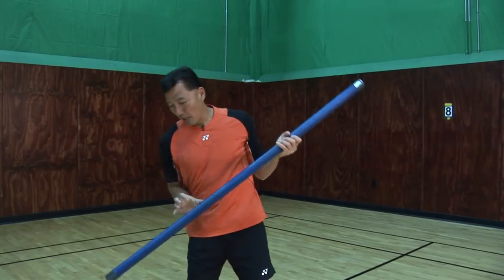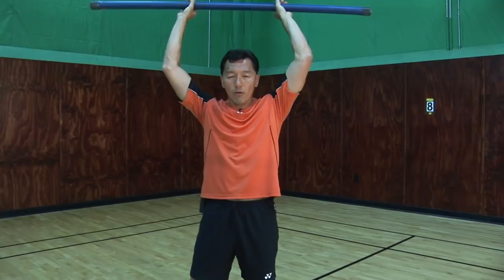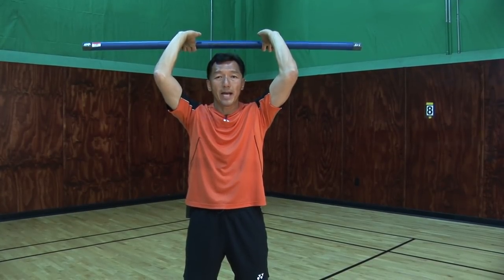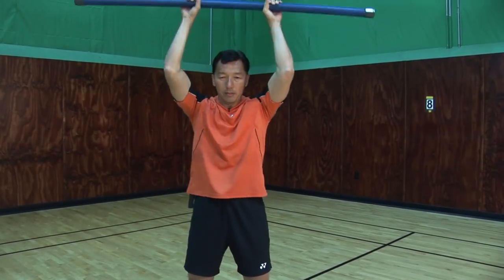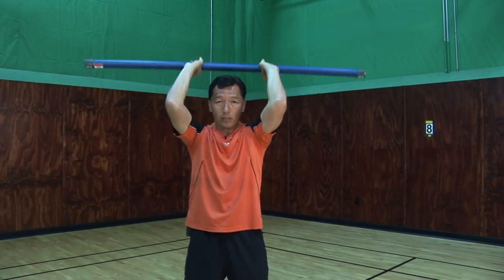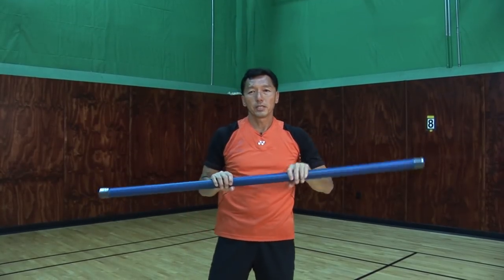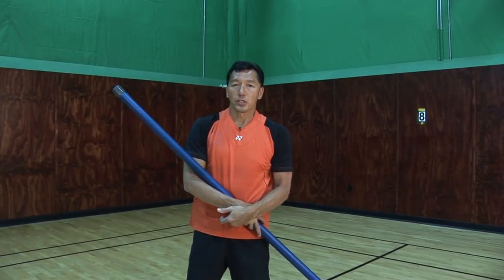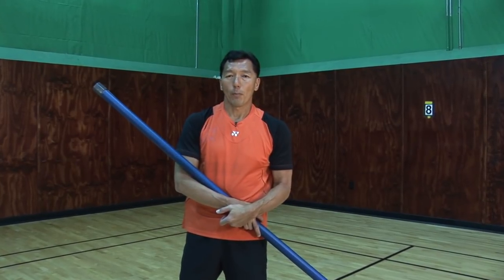Badminton Tips - Weight Training Exercises Part 1 - Coach Andy Chong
and Coach Andy Chong present this clip to help you become better at badminton. To purchase this DVD or download the complete 68 minute video

Are you ready to take your badminton skills to the next level? This comprehensive video features instruction from expert player and coach Andy Chong. Andy provides numerous tips and techniques that will help give you an edge over the competition. Among the topics covered are: grips, footwork, drive, clear, drop, lift, smash, defending the smash, the wall drill, net play, serve, serve return, warming up before a match and weight training. Andy Chong can help improve your game and teach you to play like a champion!

About the Coach:
Andy Chong has been representing Malaysian badminton since he was 16 years old. In 1983, he was named Malaysian Sportsman of the Year. For over 20 years, Andy won several badminton championships in Asia and throughout the world. He has previously been ranked #1 in the USA in both singles (1991-93) and mixed doubles (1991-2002). Andy's coaching accomplishments are equally impressive. He has been the Club Professional in numerous top clubs throughout the world and has coached the USA National teams for several years. Andy is a USA Badminton High Performance Coach, Consultant and Technical Advisor. He is currently coaching at the Mill Works in Westford, MA.